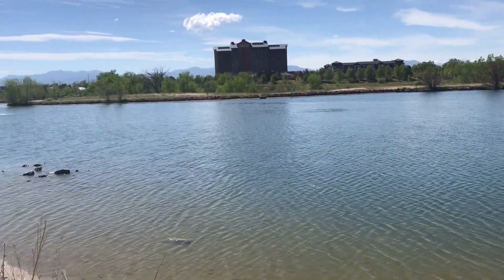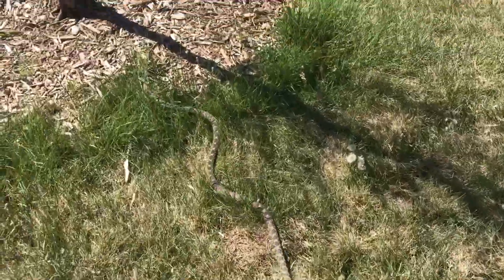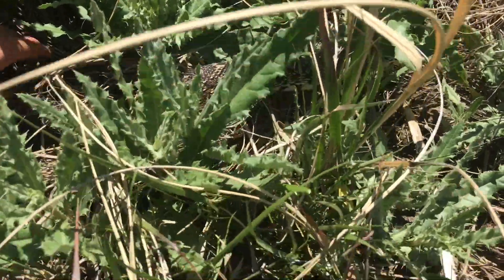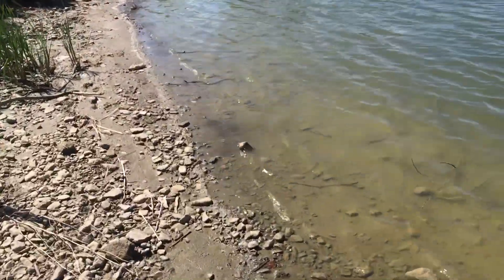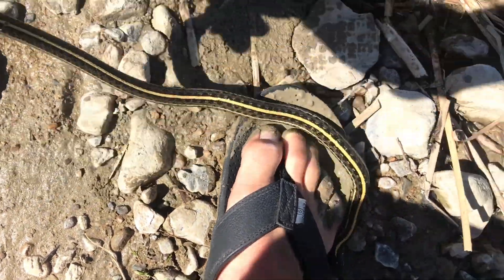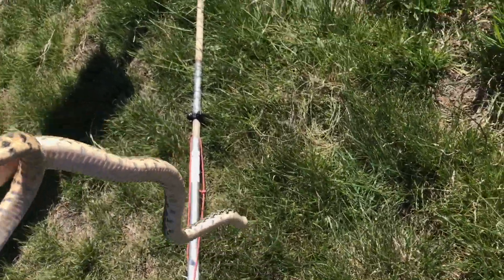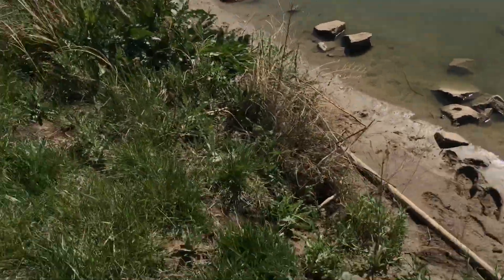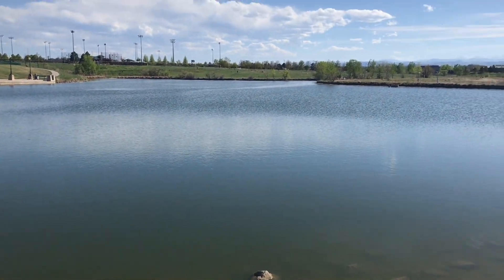BULLSNAKE TRIFECTA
In this video I was looking around this lake for the spiny softshell turtle, but instead found a three bullsnakes and a garter snake. Bullsnakes are one of the more common species in my area, but they are always fun to find.